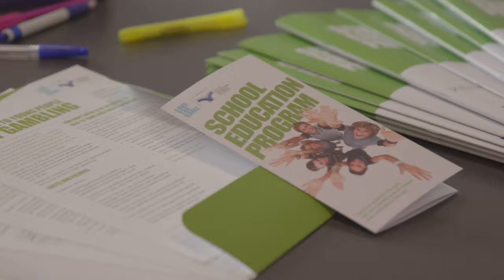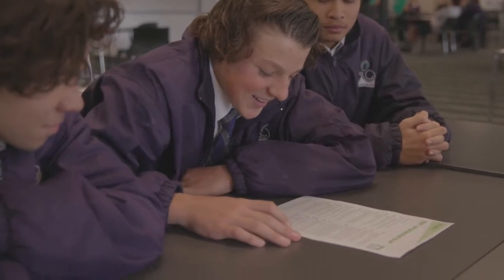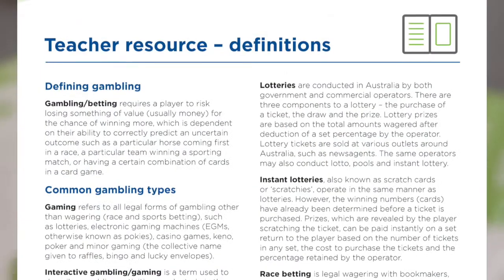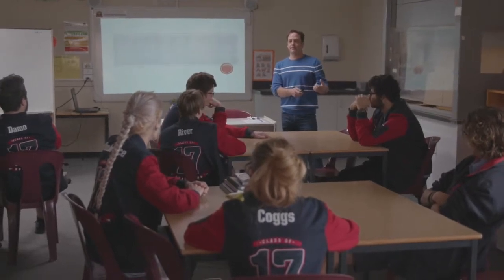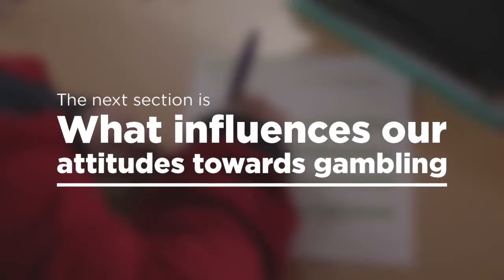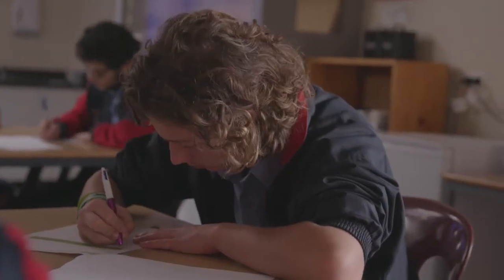Teacher instruction video – Potential influences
Watch this instruction video to learn more about this VCAL Literacy unit. In this unit students will critically analyse the potential influences that can shape gambling attitudes including advertising and games that simulate gambling.